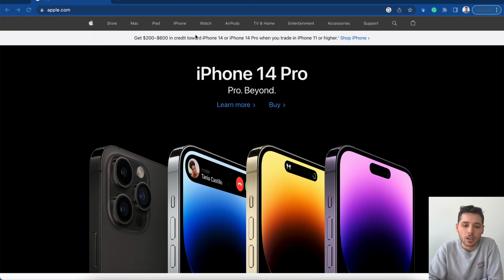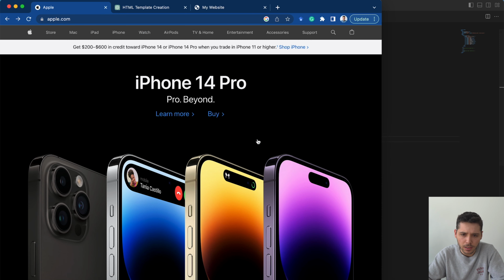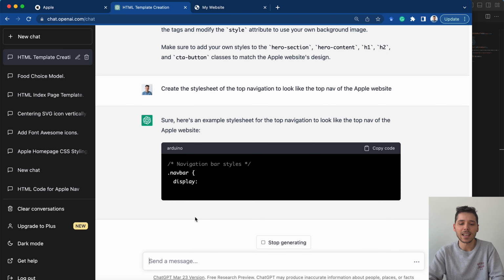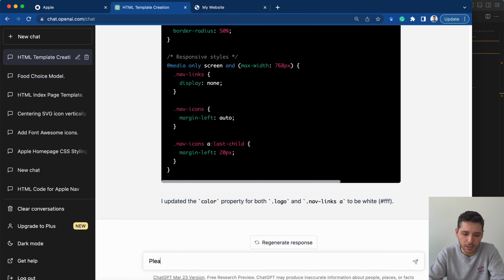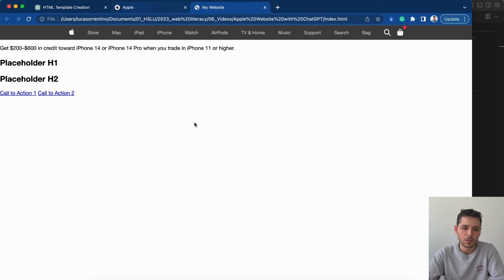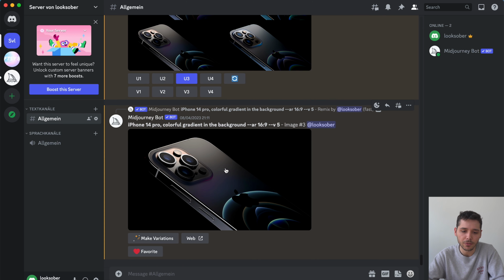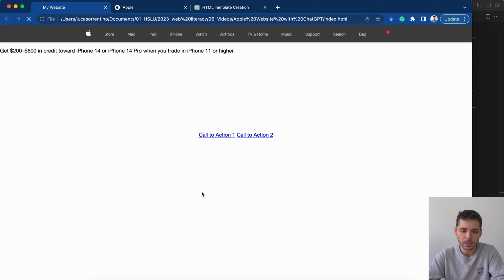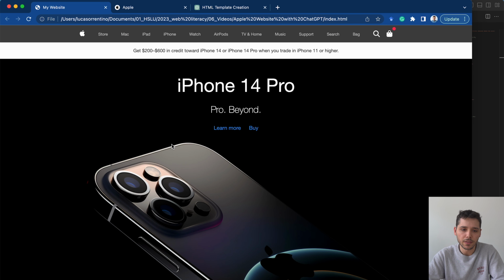How I Created The Apple Website With AI (2023). ChatGPT To Write Code.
Building a stunning website that looks just like Apple's official site? Easy catch! You can use ChatGPT to write code and create a website from scratch, no other tool is needed! By harnessing the power of AI, you can now build websites with ease, even if you have little to no experience in web development.

This short web development course using ChatGPT as your coding assistant will guide you through the process of creating a website with HTML and CSS. You'll learn how to use ChatGPT to generate clean and efficient code, allowing you to bring your website to life in no time.

Imagine having a virtual coding companion that helps you every step of the way, suggesting code snippets, providing real-time feedback, and assisting with complex tasks. With ChatGPT, you'll have a reliable and intelligent assistant that makes the process of building a website as smooth as possible.

In our video tutorial, you'll see just how powerful ChatGPT can be in helping you create a website with AI. From designing the layout to adding interactive elements, ChatGPT streamlines the entire process, making it accessible and enjoyable for anyone interested in web development.

So why wait? Unlock the full potential of AI in web development and learn how to build a website with ChatGPT.

- timestamps -
00:00 - Introduction
01:00 - Quick Analysis of the Apple Website
01:40 - Create Repository
02:00 - Create HTML File with ChatGPT
07:58 - Create the Style of the Main Navigation
16:38 - Hero Section (CSS with ChatGPT)
22:26 - Fine Tuning the CSS